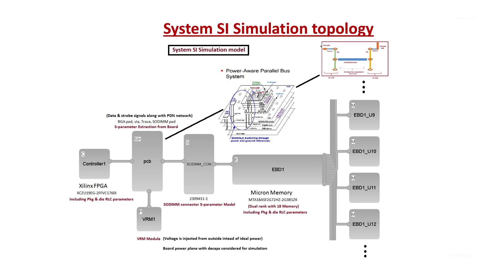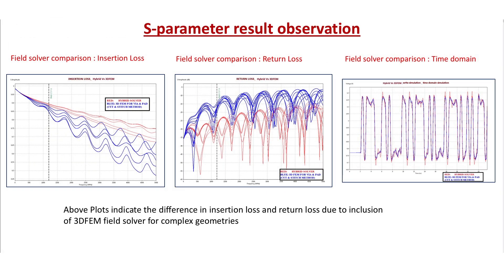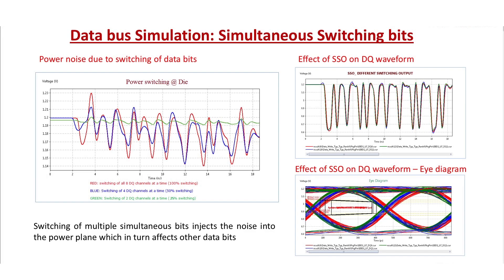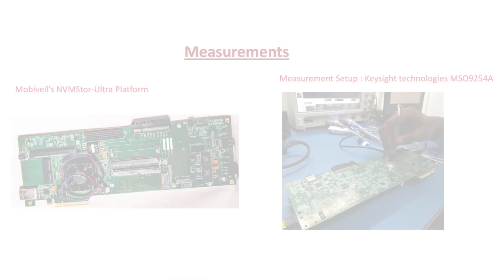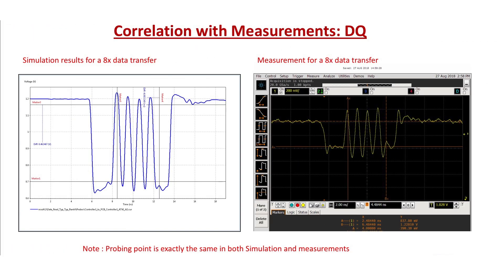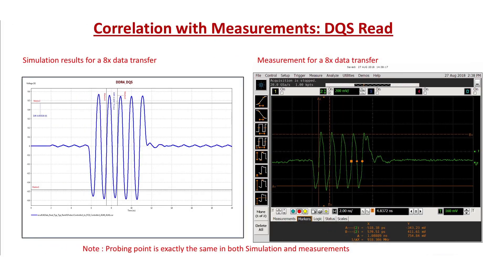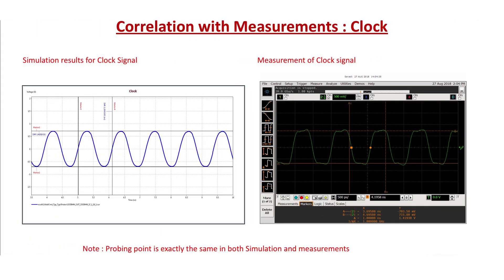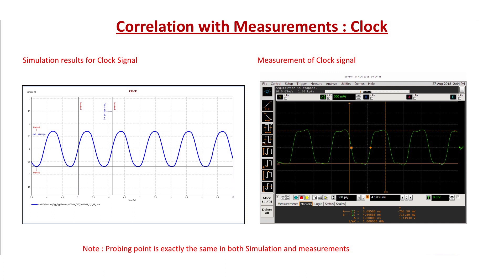Cadence Solving the Challenges Faced by Mobiveil Technologies Hardware Group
Prabhakaran Palaniappan of Mobiveil Technologies discusses how the Cadence® Allegro® solution and the Allegro Sigrity™ PI and SI Solutions helped solve their challenges of tight layout integration, dual memory channels, DDR4 timing closures at 2400 MT/s.